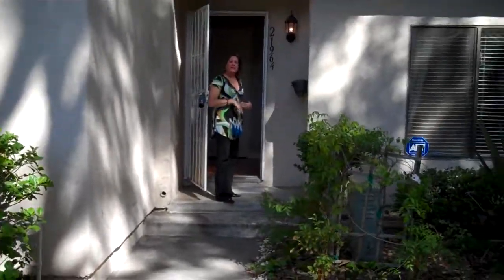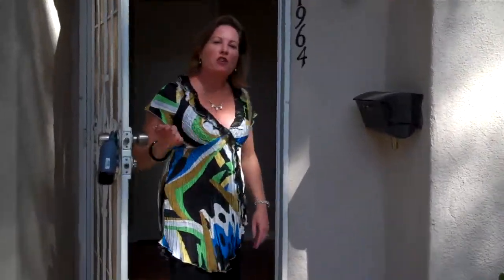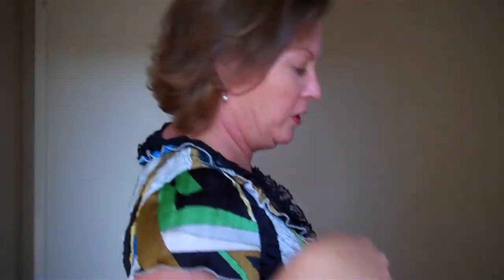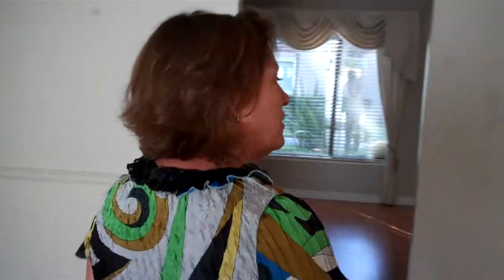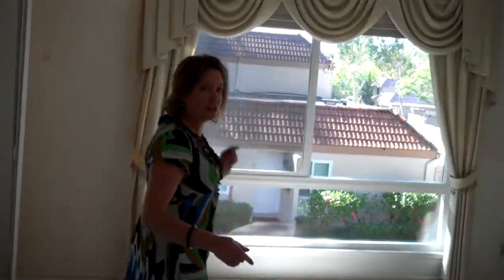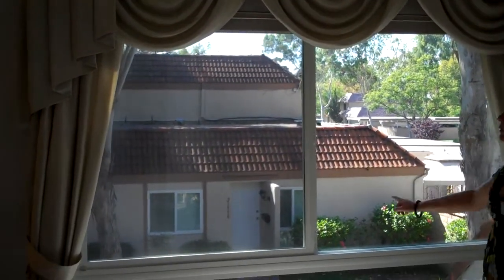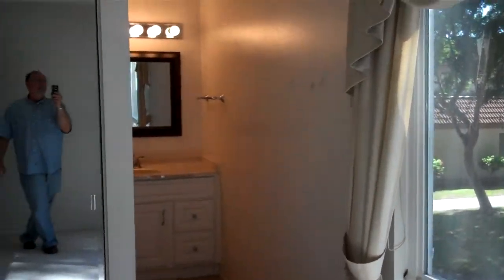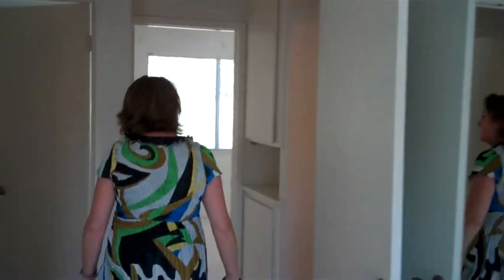21964 Lakeland Ave., Townhome for sale in Lake Forest, Orange County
3 bedroom, 2 bath townhome for sale in Lake Forest, Orange County, CA
Laurie Singer-Peterson, from the Home Team OC, gives a tour through this Lakeside Park Townhome/Condo.  This home features elegant laminate wood flooring.  The open kitchen has granite counters.  Enjoy the outdoors on your private back patio.  Home ownership includes membership in the fabulous Sun And Sail club, including tennis, swimming, volleyball and other priviledges.